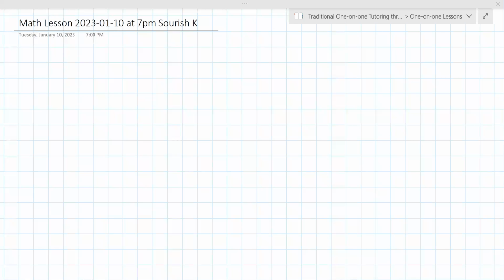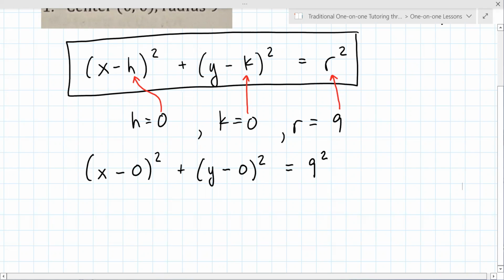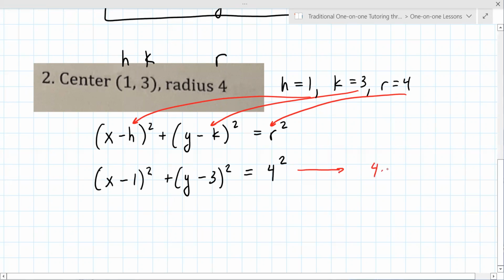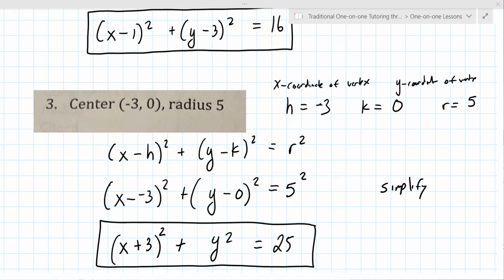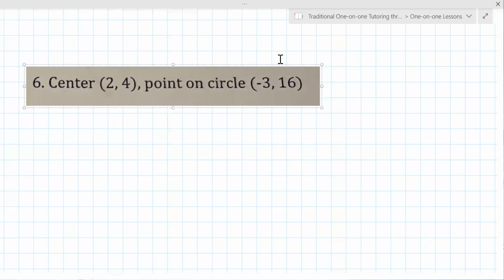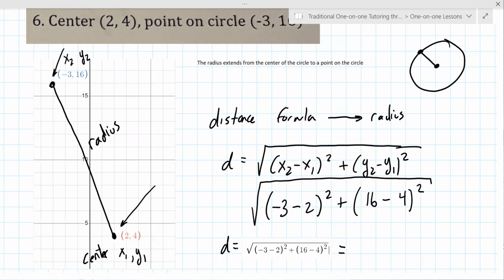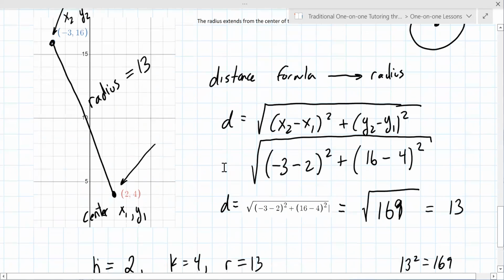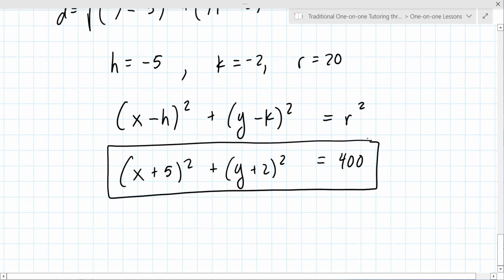High School Geometry Lesson [2023-01-10 at 7pm MST Sourish K]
This lesson covered topics in Geometry including the equation of a circle and the distance formula.